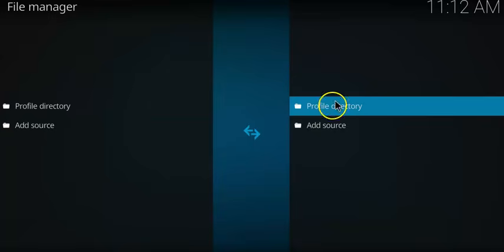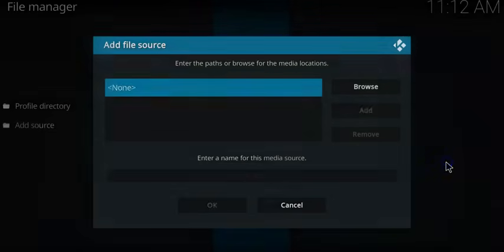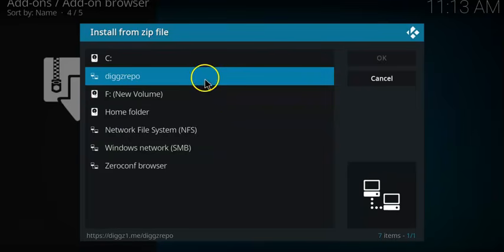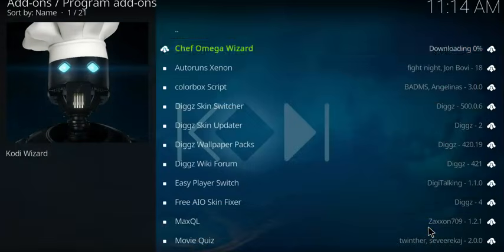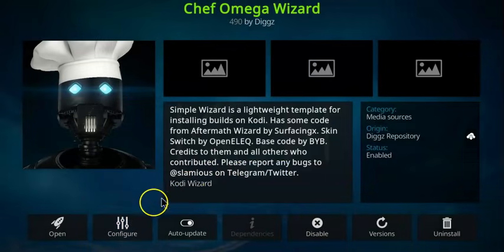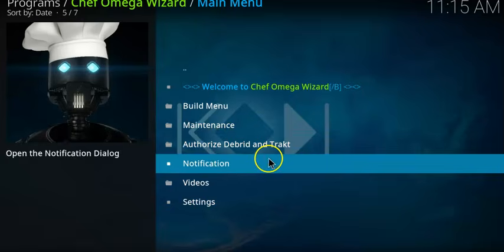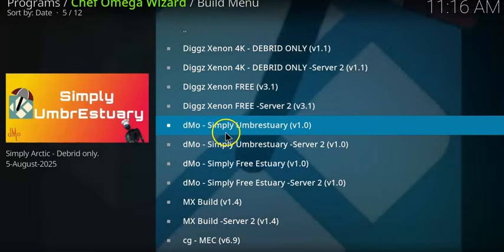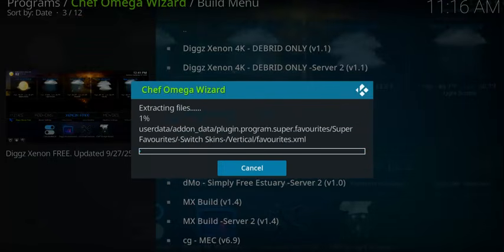🔥INSANE LATEST DIGGZ XENON KODI BUILD (NON-DEBRID) 2026 | BEST KODI BUILD FOR FIRES TV & ANDROID TV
🔥 INSANE LATEST DIGGZ XENON KODI BUILD (NON-DEBRID) 2026
BEST KODI BUILD FOR FIRESTICK & ANDROID TV!
If you’re searching for a FAST, CLEAN, and FULLY WORKING Kodi Build for 2025, the Diggz Xenon (Non-Debrid) version is one of the BEST options you can install right now. This build is smooth, lightweight, and perfect for Amazon Firestick, Fire TV, Fire TV Cube, Android TV Box, Nvidia Shield, and more!

In this video, I’ll show you:
✔️ How to install Diggz Xenon (Non-Debrid) Build step-by-step
✔️ Best settings for smooth & fast performance
✔️ How to use the menu, categories, and features
✔️ Tips to avoid buffering and freezing
✔️ Works great on Firestick & Android TV!

This is one of the top Kodi builds for 2025, especially if you want a no-debrid setup that performs amazingly with beautiful layout, fast navigation, and updated addons.

How to install Diggz Xenon Build 2025

Best Kodi Build for Firestick (Non-Debrid)

Best Kodi Build for Android TV

Fastest working Kodi Build 2025

Updated Diggz Xenon layout & features

Step-by-step installation guide (beginners friendly!)

💡 WHY DIGGZ XENON (NON-DEBRID)?
✔ FAST & lightweight
✔ Updated for Kodi 21/22
✔ NEW 2025 interface
✔ Perfect for Firestick users
✔ No Debrid required

Don’t miss the newest builds, add-ons, updates, and tutorials!